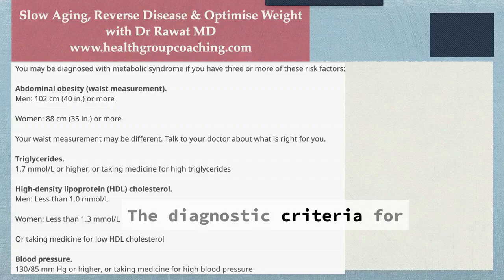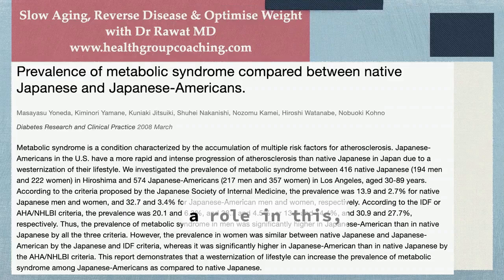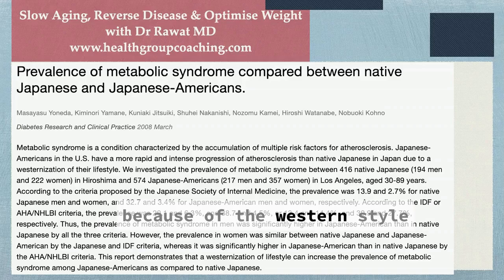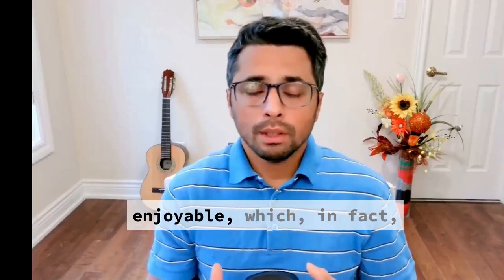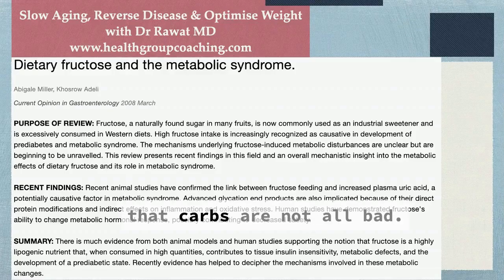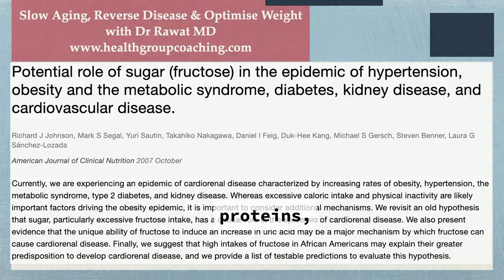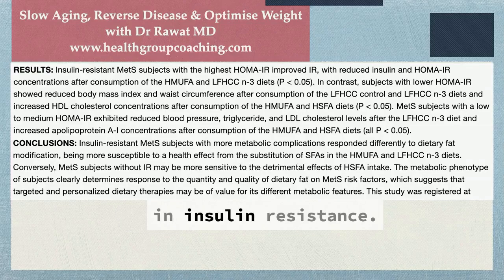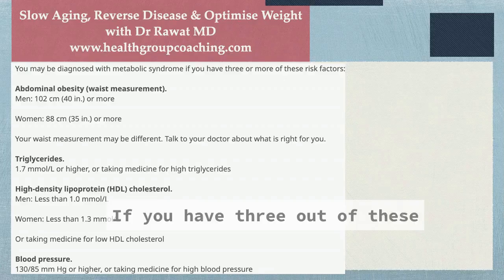METABOLIC Syndrome REVERSAL in 5 NATURAL Steps | Dr. Rawat MD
5 Steps to Reverse Metabolic Syndrome
1. Lose Belly Fat
2. Increase Muscle Mass & Increase Cardio Exercises
3. Replace Saturated Fats with Unsaturated and Refined Sugars with Complex Whole Carbs
4. Avoid Refined Fructose and increase Whole Foods. Do not be scared of Dark Chocolate & Red Wine
5. ETRF / Circadian Intermittent Fasting Chrononutrition.

Studies discussed in video

Beneficial Effects of swapping Saturated Fat for Unsaturated Fat and swapping Refined Processed Carbs for Complex Whole intact Carbs

Reduction in Heart Risk in Pts with Metabolic Syndrome with Exercise

Metabolic disease develops in genetically predisposed individuals once they exceed their unique personal fat threshold — the point at which the body can no longer safely store excess energy. When this threshold is crossed, metabolic dysfunction begins, often leading to visceral belly fat, insulin resistance, fatty liver, and hormonal imbalance.

Once the body exceeds its fat storage limit, several metabolic changes occur:
Visceral abdominal fat accumulation
Muscle loss
Declining fitness
Gut microbiome dysbiosis
Hormonal dysregulation
Chronic inflammation

These factors then lead to metabolic diseases such as Type 2 Diabetes , Hypertension, Sleep Apnoea, PCOS, Metabolic Syndrome and Chronic Systemic Inflammation.

Metabolic Disease Is Reversible however ! I am Dr S Rawat MD an Indian origin, UK trained, Canada based Physician who additionally studied Nutrition at Harvard and founded

Hundreds of clients have now experienced my group coaching programme for weight loss and reversal of metabolic disease. We have dozens of testimonials describing how clients have lost weight, kept it off long term, and were even able to reduce their dependence on medication.

Several clients in fact completely reversed conditions such as type 2 diabetes and now have entirely normal blood sugar levels without any medication at all. I encourage you to review these testimonials

Members are expected to attend one session per week. These sessions are held at three different times as detailed below:

• Tuesday, 4:00–5:00 PM – Zoom Video(Rostered and private clients only)
• Wednesday, 4:00–5:00 PM – In-person at the office(All OHIP clients are welcome. Other Doctors’ billing will not be affected as long as you don’t consult with two Doctors on the same day. I use ‘out of basket’ codes for group coaching . Feel free to refer your friends and family to this OHIP covered in-person group coaching session.)
• Thursday, 9:00–10:00 AM – Zoom Video(Rostered and private clients only)

All three sessions will be a “repeat telecast”, meaning the same topic will be covered in each session during the same week. Clients need to attend just one of session per week at any of these three times.

Virtual sessions on Zoom Video are available to Clinic rostered clients and private paying clients only. OHIP clients who are not rostered at our clinic ie they have a different Family Doctor may apply to the in person sessions on Wednesday 4-5 PM only.

If you would like to join:
1. Complete the application form
and